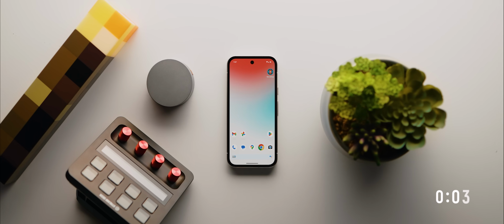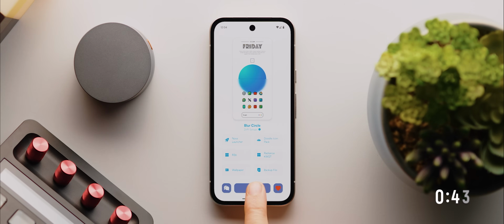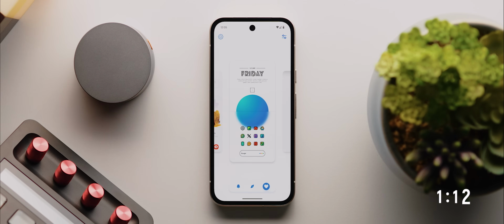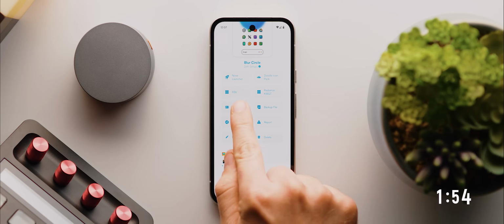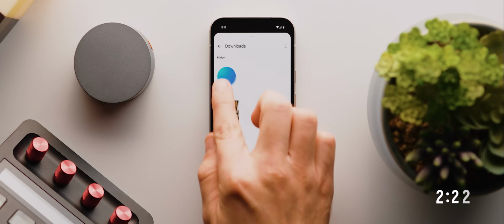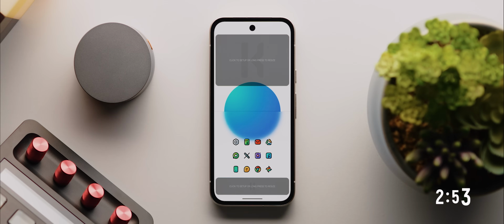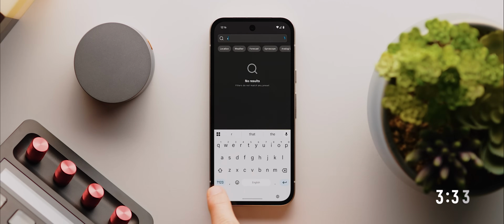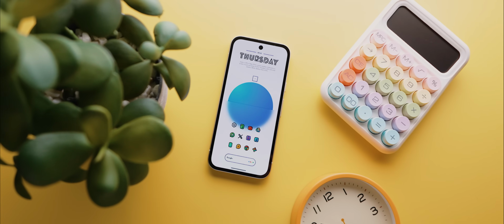Create an Amazing Home Screen on any Phone in 5 Minutes!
For anyone who thinks creating custom home screen setups is time consuming, this video's for you!